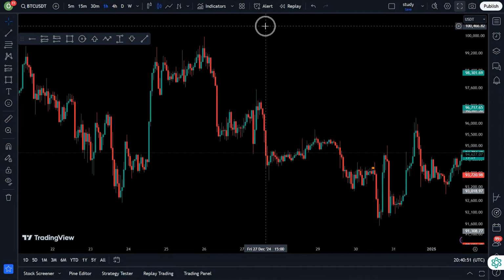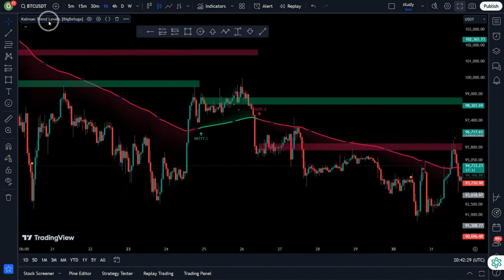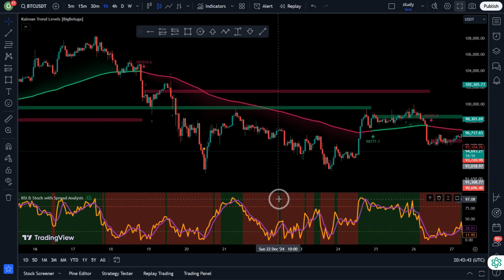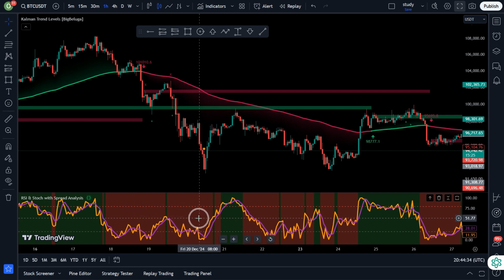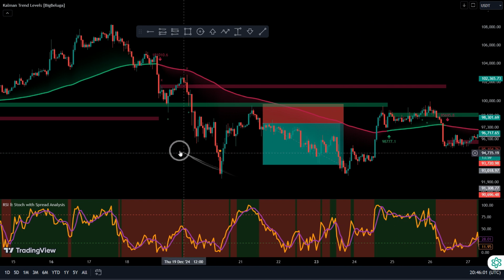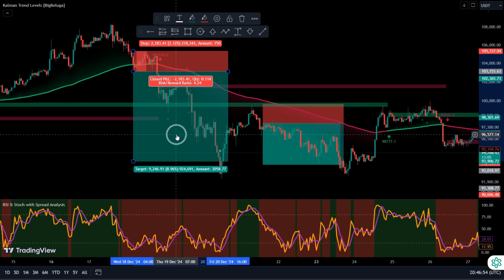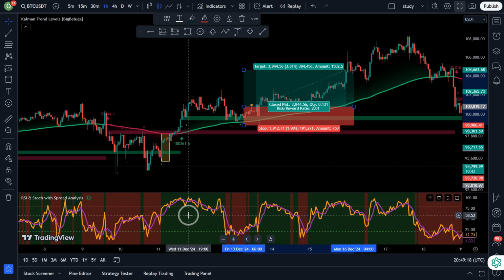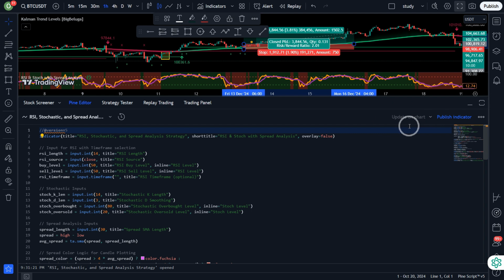Make 100% PROFIT with ChatGPT Trading Strategy in 2025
telegram channel link for send ChatGPT indicator
Over the past four months, I discovered 100 profitable setups using this ChatGPT-powered trading strategy. It’s highly effective for scalping across various markets, including cryptocurrencies (Bitcoin, Ethereum, Dogecoin), forex, and stocks. The optimal timeframes for this strategy are 1h, 4h and daily, making it perfect for quick, high-precision trades.

This innovative AI trading indicator is designed to enhance your performance and simplify decision-making. Powered by advanced artificial intelligence, this scalping strategy offers a high win rate and is fully compatible with TradingView. Best of all, it was created using ChatGPT's cutting-edge capabilities.

The information shared in this video is sourced from publicly available materials on the internet. While every effort is made to ensure accuracy, this information may have been altered or misrepresented online. It is provided solely for public awareness and falls within the public domain.

This content is not intended to slander, harm, or defame any individual or entity but aims to highlight statements or content shared through publicly accessible platforms. Viewers are strongly encouraged to conduct their own research and exercise due diligence before making any decisions based on the information provided.